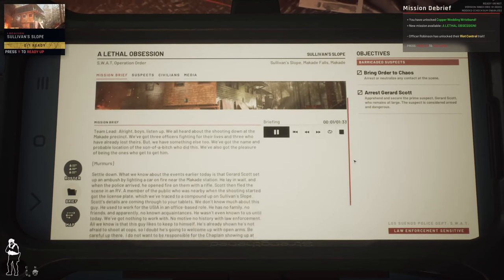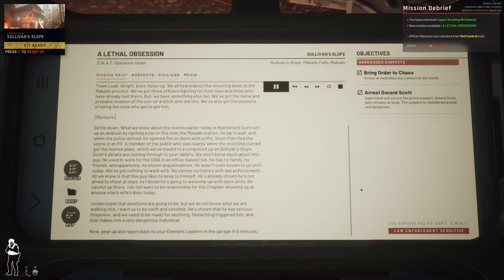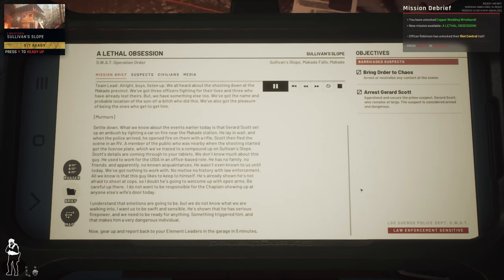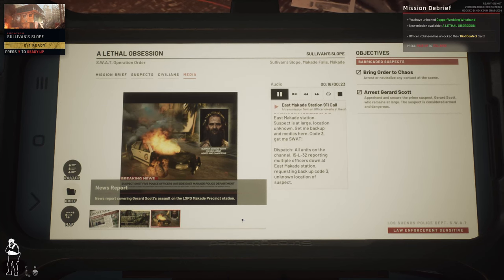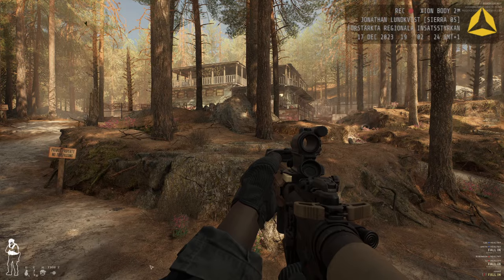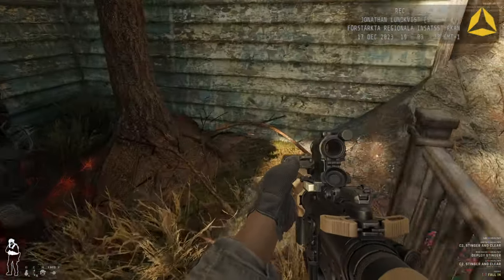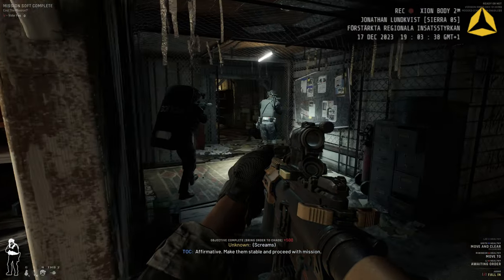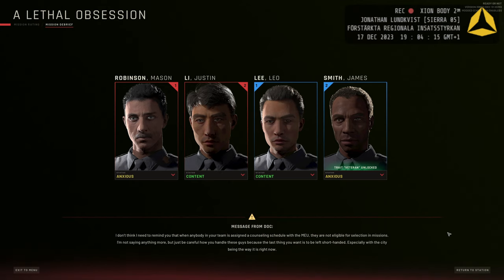Insatsstyrkans Operationer: 05 - Dödlig Besatthet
VARNING: Videon innehåller scener som de många kan finna upprörande. Jag avråder å det bestämdaste personer att titta på videon om du vet att du påverkas av sådant.